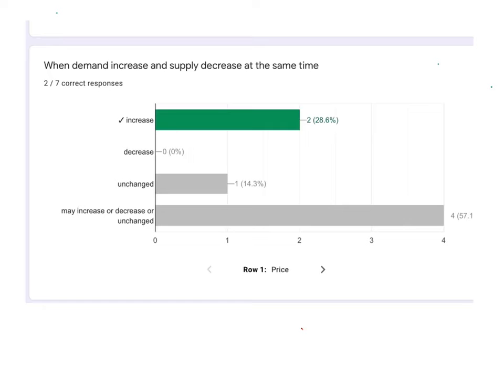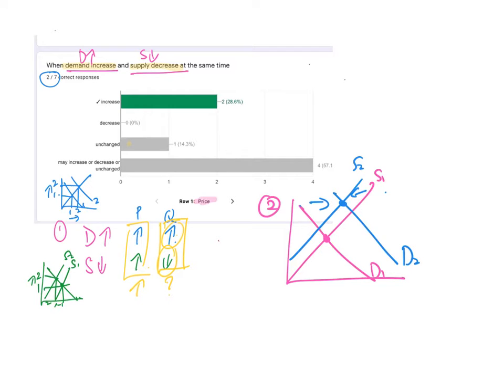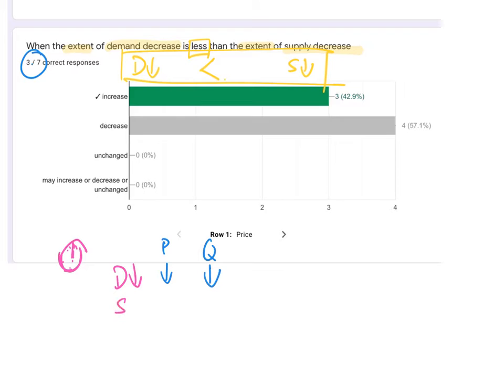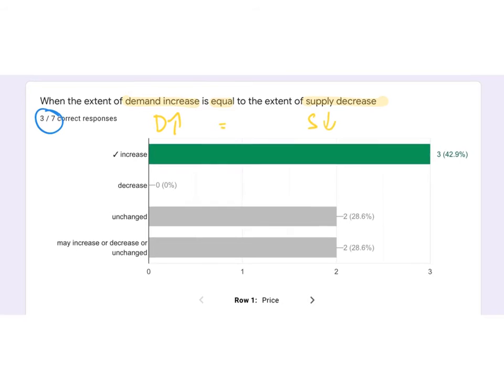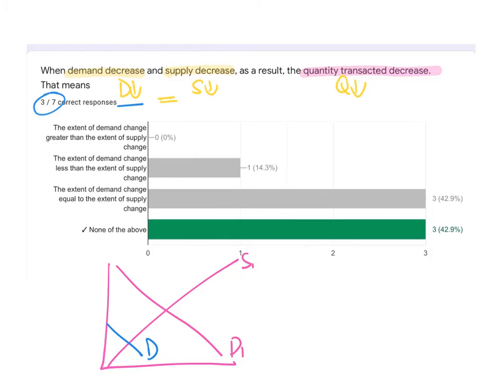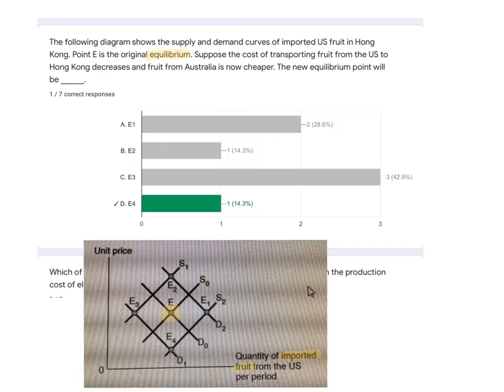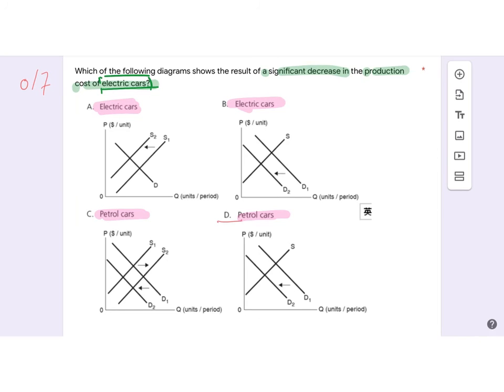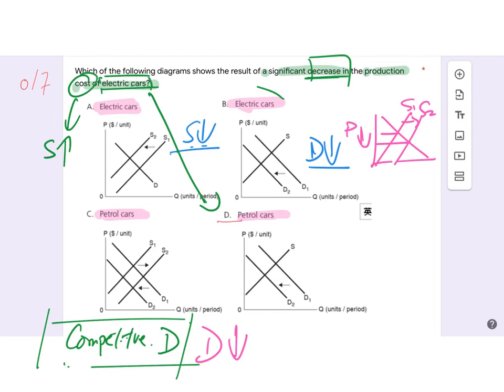Demand Supply (Change of price): Demand supply change at the same time - Exercise feedback (1920 S4)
It's Tak Chu
Key skills in the video
- TWO methods to find the change of Price / Quantity
-- Diagram analysis
-- Logic analysis
- Way of retrieving important  information from question